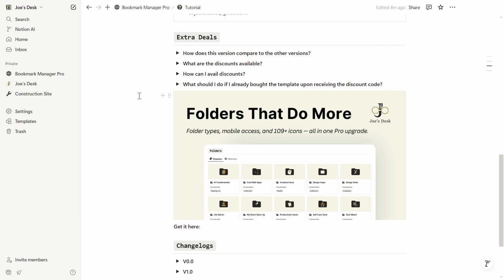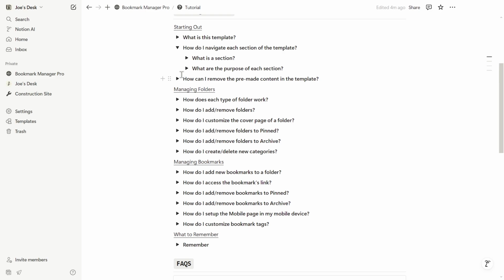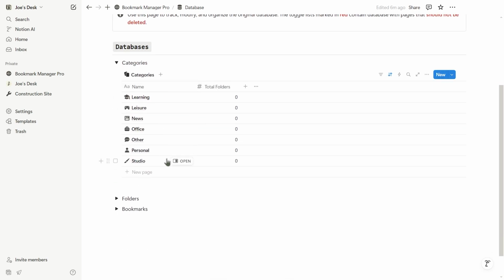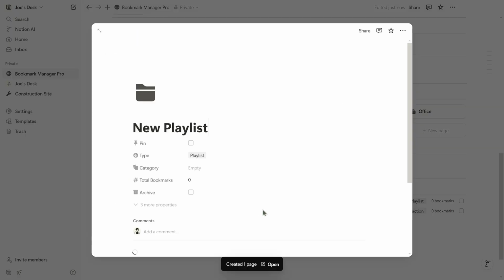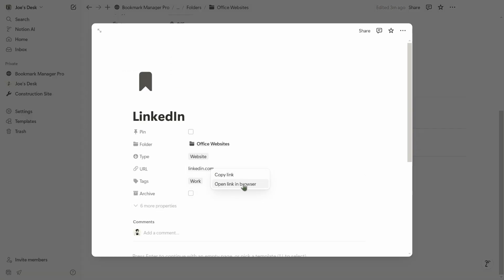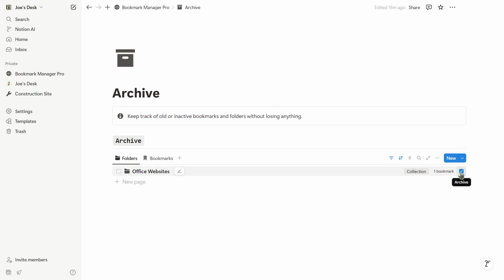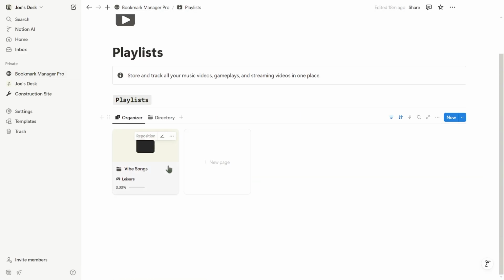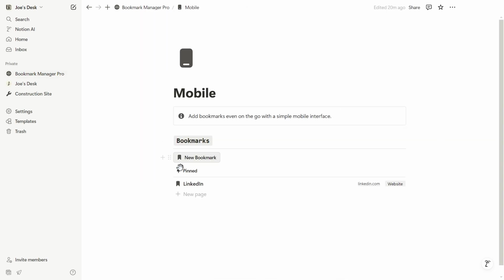Bookmark Second Brain With Notion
How to Manage Bookmarks With Notion | Bookmark Manager Pro Demo

Tired of buried links, lost tabs, or an overwhelming Reading List? Bookmark Manager Pro turns digital chaos into clarity — all inside Notion. Whether it’s articles, videos, shopping finds, or playlists, everything stays organized with statuses, categories, and folders that actually make sense.

⏱️ Timestamps:
0:00 - Introduction
0:59 - Clearing mockup content
1:23 - Creating a folder
1:50 - Creating a new bookmark
2:07 - Pinning folders/bookmarks
2:20 - Archiving folders/bookmarks
2:34 - Collection
2:42 - Reading List
2:48 - Shopping List
2:52 - Playlist
3:00 - Tags
3:09 - Mobile
3:24 - End Credits

📌 Follow for more tips & templates:
Gumroad: Joe Cruose